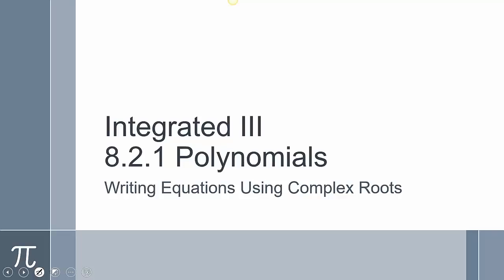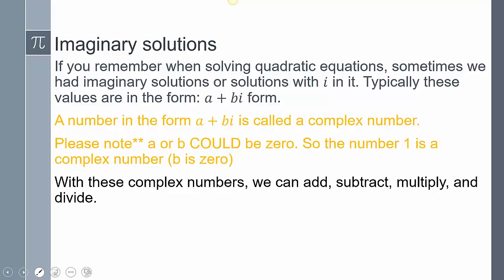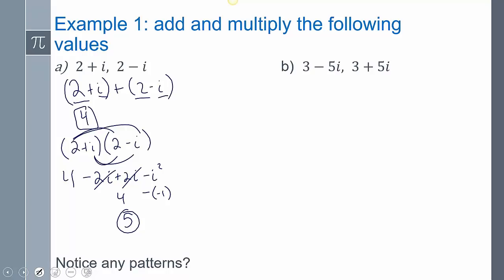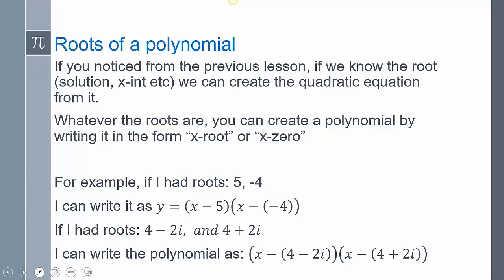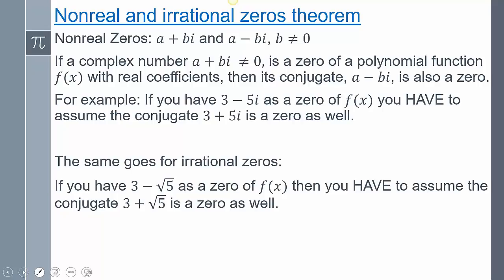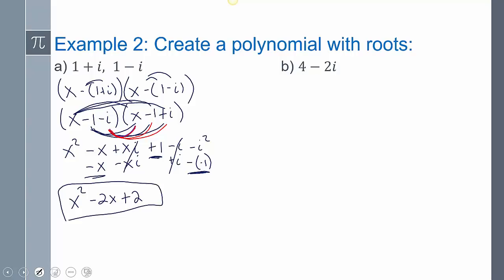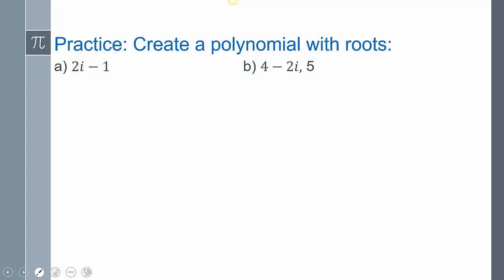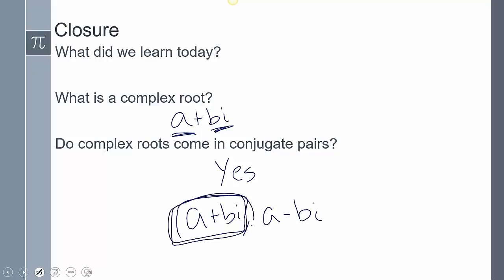Lesson 8-2-1 Polynomials: Writing equations using complex roots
In this lesson we examine complex roots and writing a polynomial using complex roots.